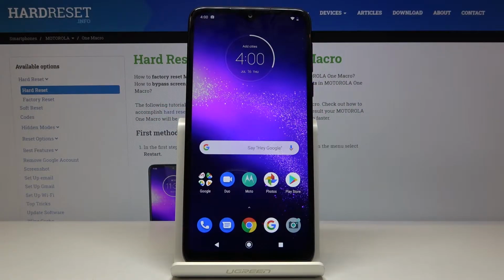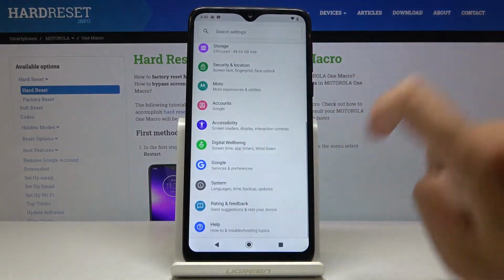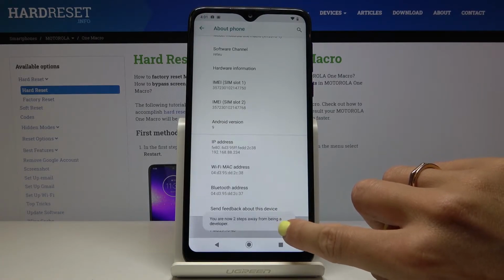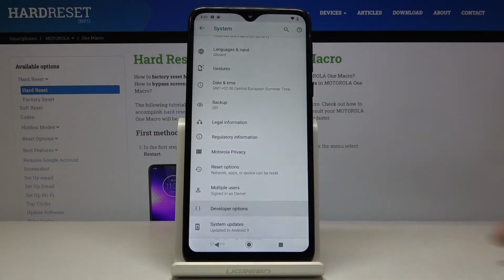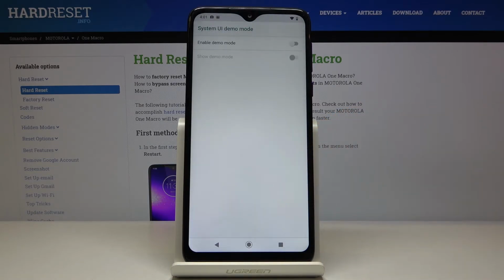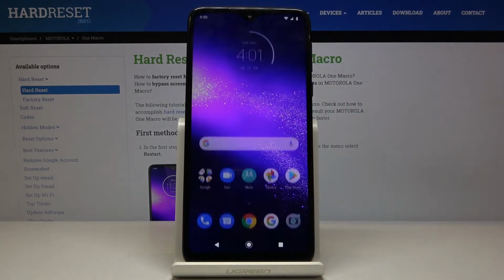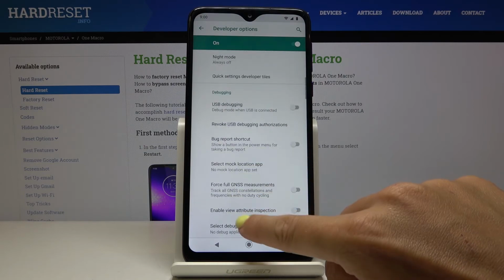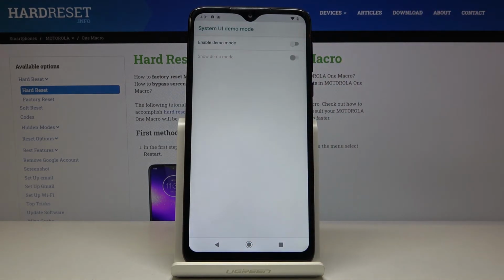How to Find Demo Mode in Motorola One Macro – Enable System UI Demo Mode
Learn more info about MOTOROLA One Macro:
Did you know that all smartphones in electronic stores runs in demo mode? Do you wish to find out how can you enable this mode within a few simple steps? Watch the above guide and discover how to enter proper settings in order to activate demo mode on your Motorola One Macro.

How to enable Demo Mode on MOTOROLA One Macro? How to open Demo Mode on MOTOROLA One Macro? How will MOTOROLA One Macro work in Demo Mode? How to use Demo Mode on MOTOROLA One Macro? How to turn on Demo Mode on MOTOROLA One Macro? How to activate Demo Mode on MOTOROLA One Macro?